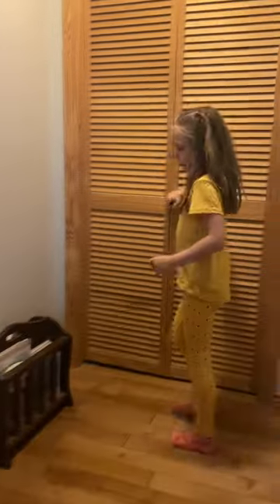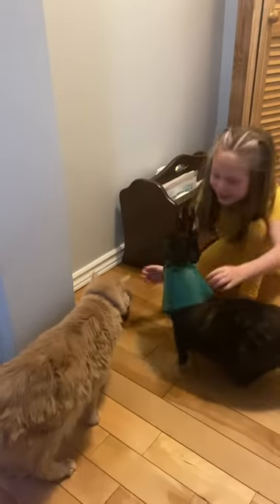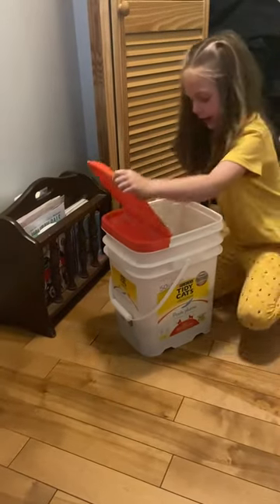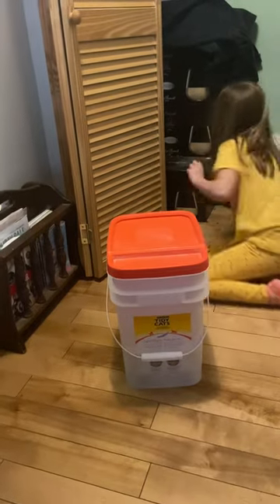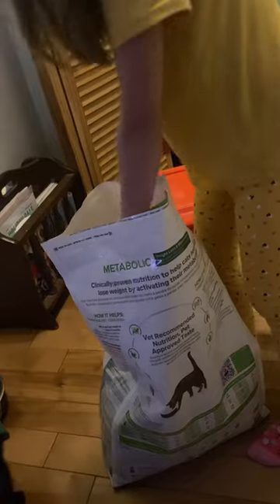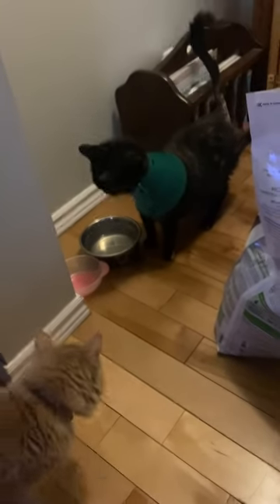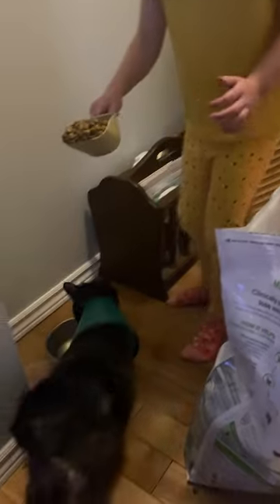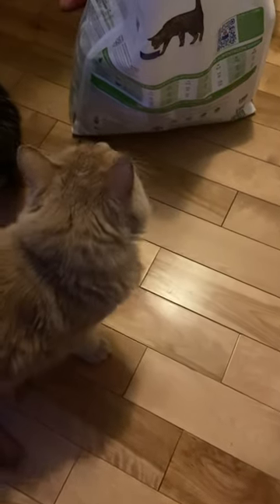Feeding our Cats